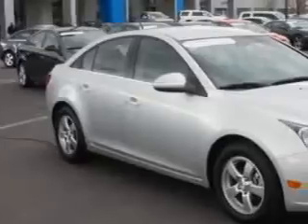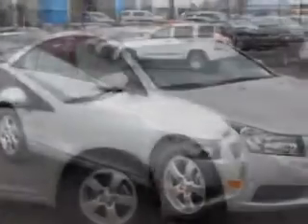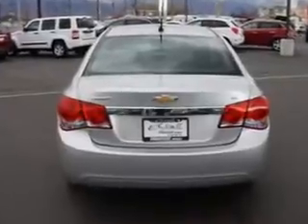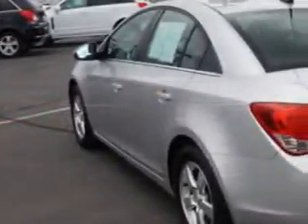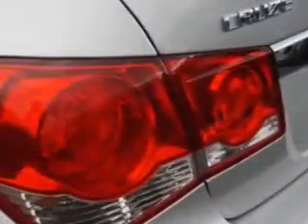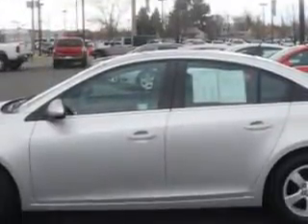2014 Chevrolet Cruze Larry H. Miller Chevrolet of Murray Murray, UT 84107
Chevrolet Cruze Imagine driving this  Silver   Chevrolet Cruze Sedan, equipped with a 4 Cylinder engine and an automatic transmission.
MILES: 11,556
VIN:1G1PC5SB8E7366295

5500 South State ST.